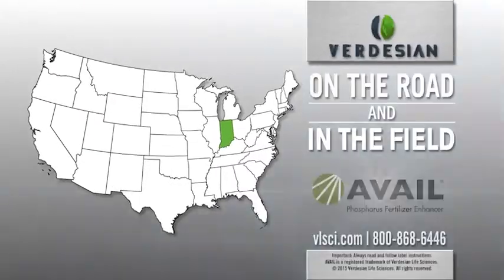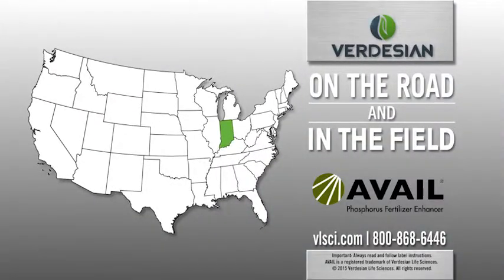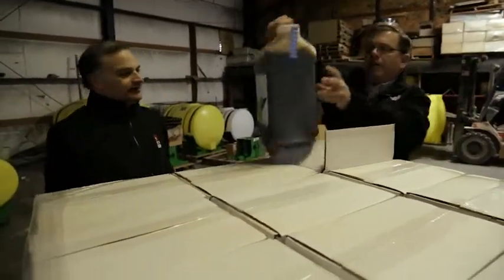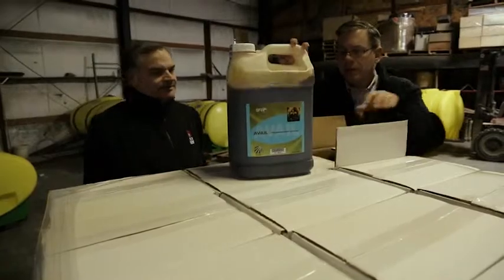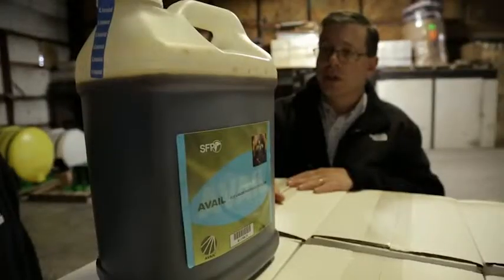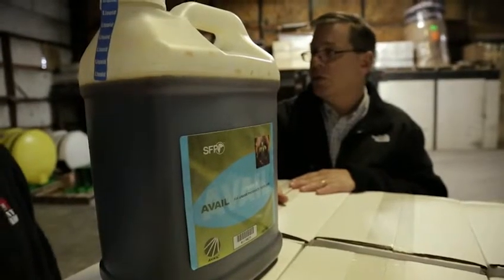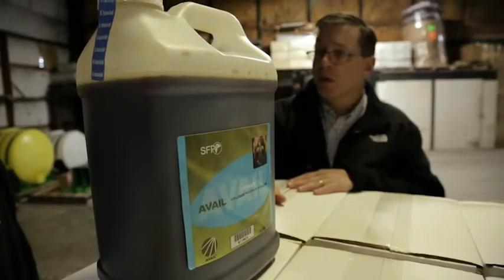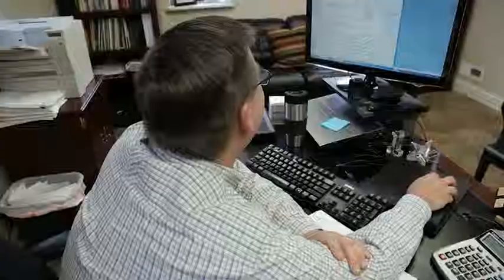Brian Herr, Daylight Farm Supply, Inc., Indiana